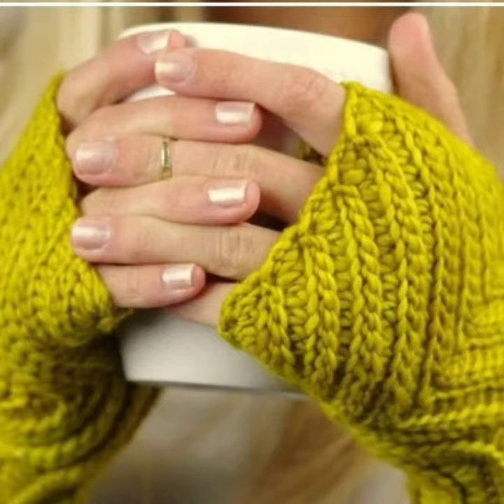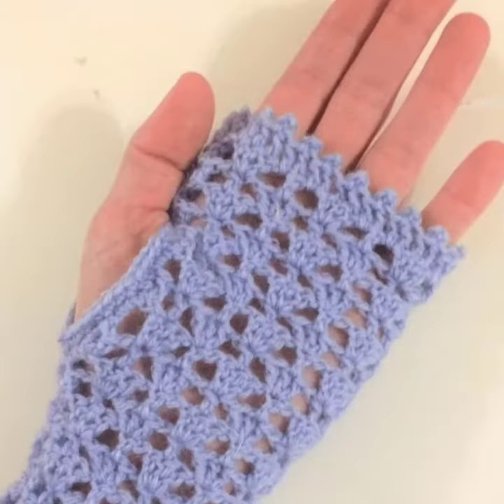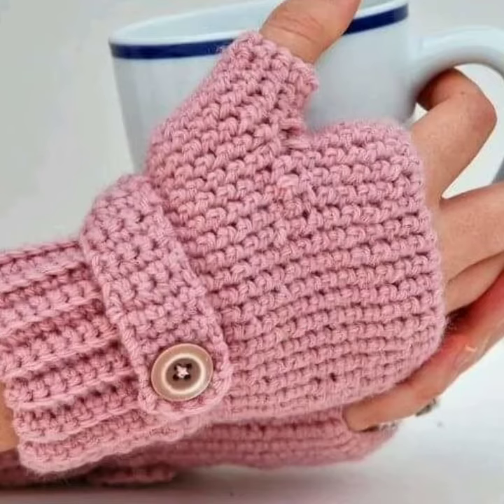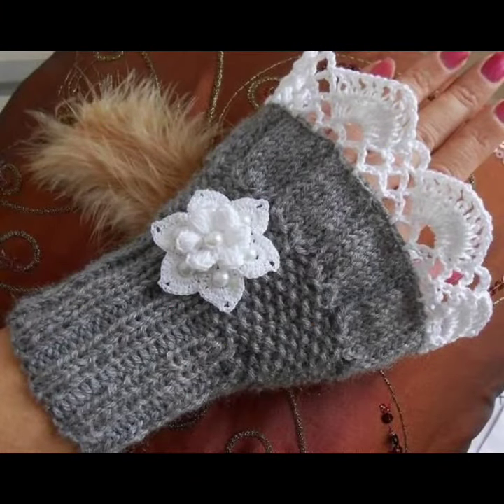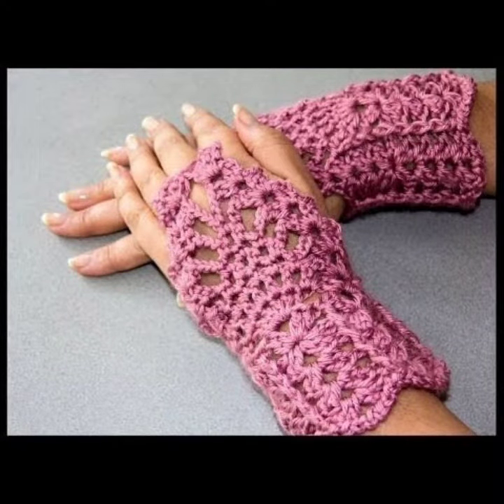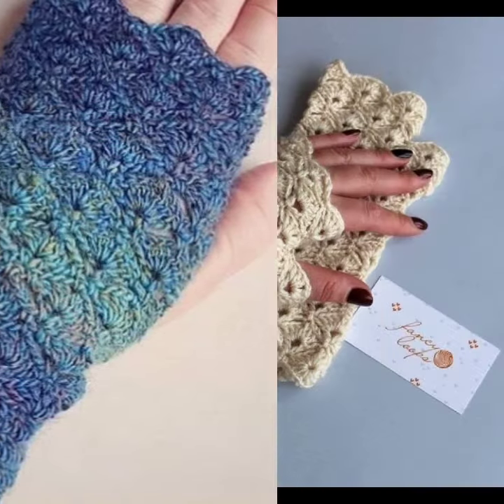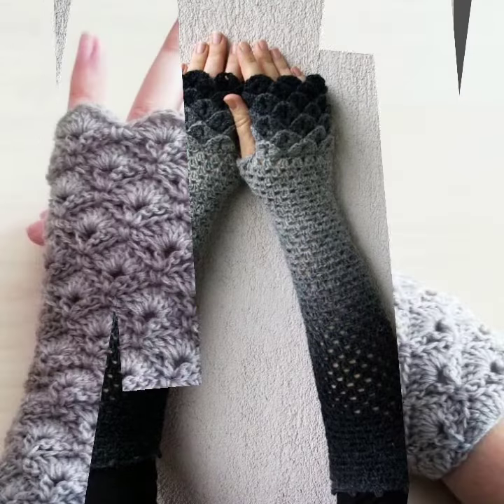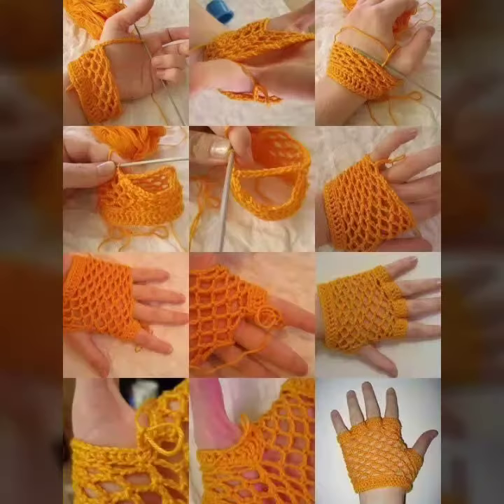most attractive and stunning collection of crochet handmade fingerless gloves for women.